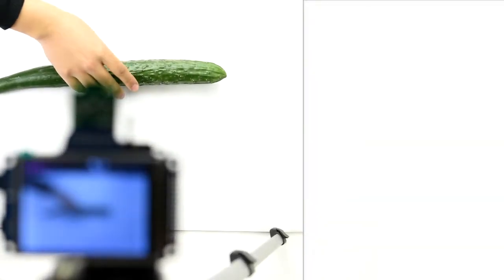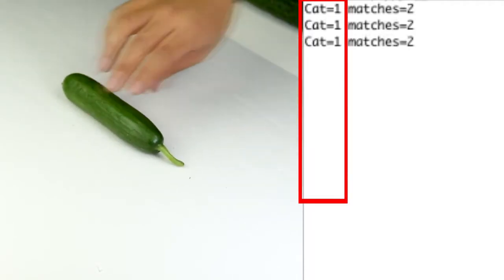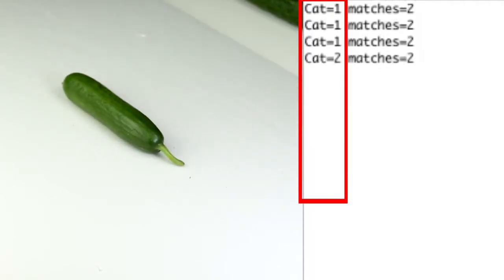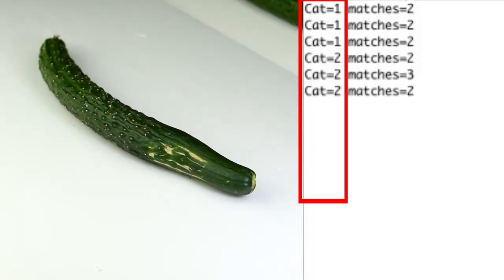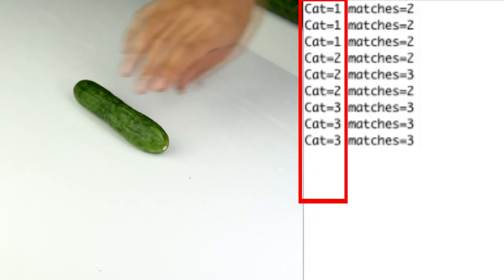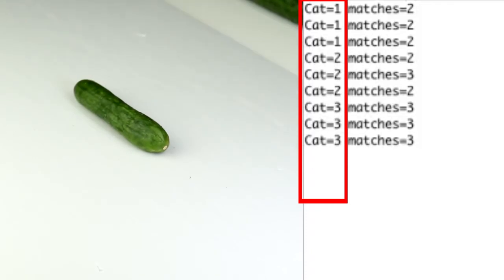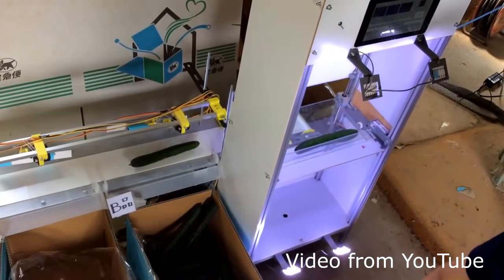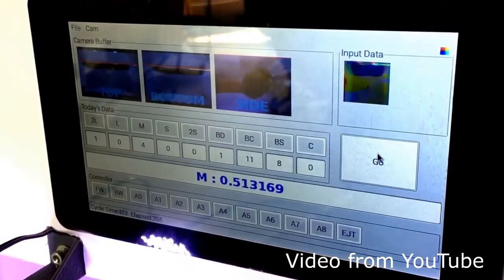How to make an AI cucumber sorting machine with CurieNeurons Kit?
A Japanese farmer has used deep learning and TensorFlow to make cucumber sorting machine. Inspired by this, we created a similar one using Arduino101 and Arducam. The major difference is that with CurieNeuron network, the cucumbers now can be identified into different categories locally.